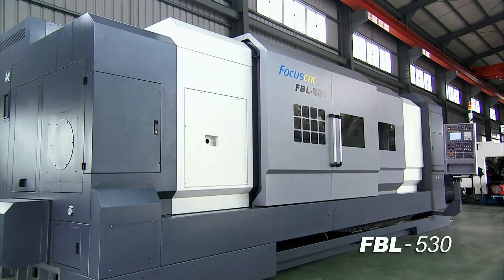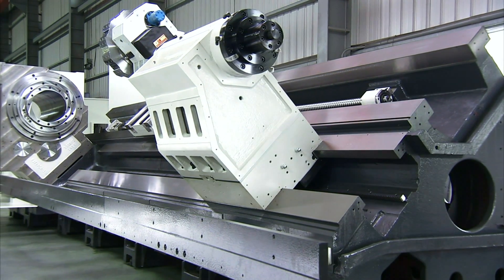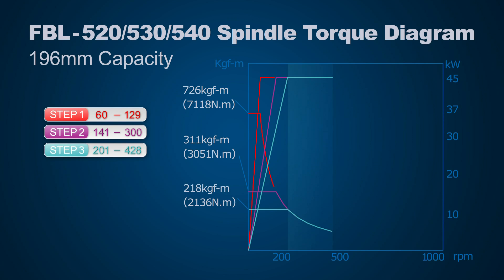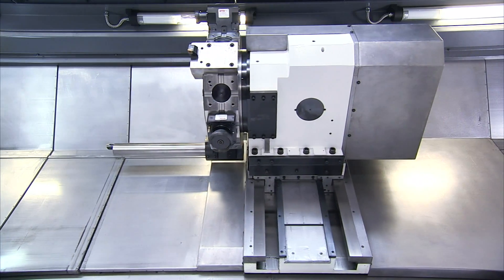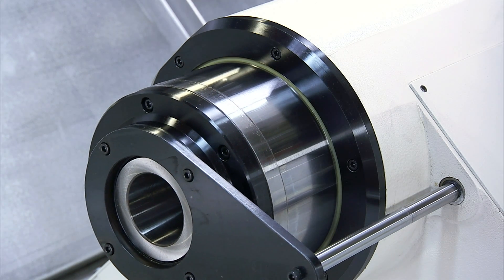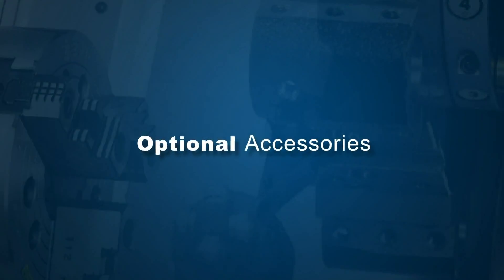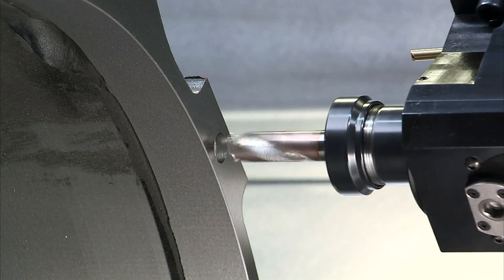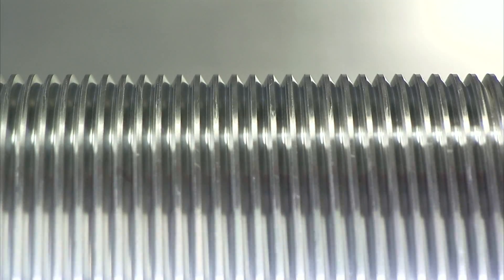大型車床.斜背式車床.CNC斜背式車床.工具機.硬軌系列.線軌系列.CNC 車銑複合機.專業鋁合金鋼圈加工機.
福碩科技於2000年1月成立，公司位於台灣 台中市大雅區，是一專精研發、生產、製造CNC於斜背式車床之專業工具機廠，福碩科技成立初期即以「菁英制」之人資思維，結合台灣工具機專才，在「精密 / 科技 / 人本 」的經營理念下，全力朝「高品級」領域邁進，創造工具機精緻化之新境界。
福碩科技成立初期，先行導入小型經濟泛用車床開發，在獲得市場認同後，即投入中型車床研發並在行銷市場訊息整合下，發展專用及多軸多功能之複合機，以求重點式切入市場核心，憑藉全體員工之努力，客戶之信賴，相信將轉化為強大之競爭力，並成為永續經營之基礎。
「提升產品水準、重視服務品質、滿足用戶需求、強化國際品牌」是福碩一再發展與突破的利基，亦是一貫秉持之政策，透過全面品質管理及各項品質改善活動，不斷提升產品水準，更藉由積極主動之研發團隊，使產品符合顧客需求。 我們對「商譽」的認同就如同對生命價值的肯定，福碩全體將齊心努力打造「福碩商譽」之市場價值。FBL-530/540 Z軸雙支撐讓Z軸螺桿保持精度的穩定性。
標準即提供MT6的旋轉心軸，不必再選用迴轉頂針，亦能提升支撐工件剛性。
加大的ø200mm大直徑尾座心軸提供加工時更大的負載。
尾座前後移動採油壓馬達驅動，速度快效率更高。
斜背式45度床身一體成型 高剛性床身設計，床台旋徑1030mm，擁有1160mm床身寬度，配合寬130mm x 高80mm之滑道，展現高強度床台足以承受直徑ø940mm大型工件加工的穩定度。
斜背式床身結構低重心設計，大型工件裝卸容易，亦能將鐵屑快速排屑，避免鐵屑堆積於床身產生熱位移。低速超大扭力7118NM 。產品有：大型車床.斜背式車床.CNC斜背式車床.工具機.硬軌系列.線軌系列.CNC 車銑複合機.專業鋁合金鋼圈加工機. machine tool.CNC Lathe.CNC Turning Machine.Mill Turn Lathe.Rim Processing Machine.Linearways Series.Heavy Duty CNC Lahte.